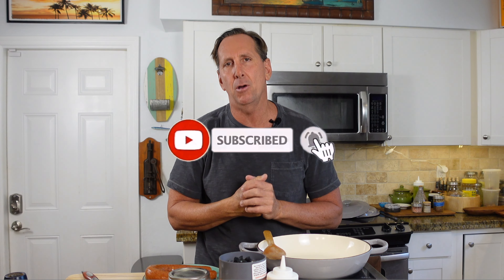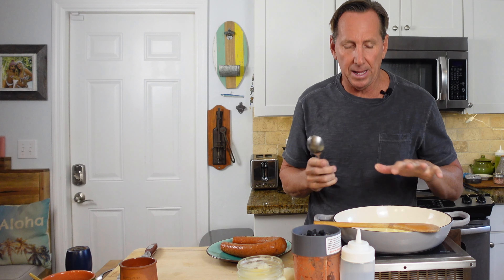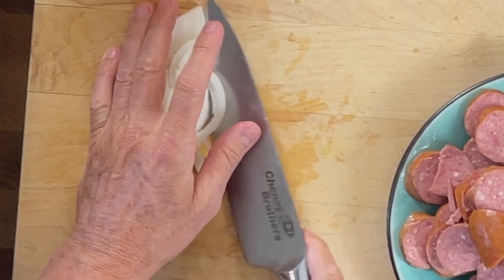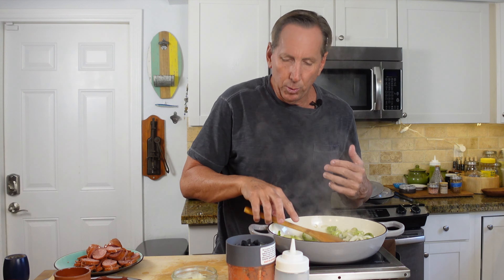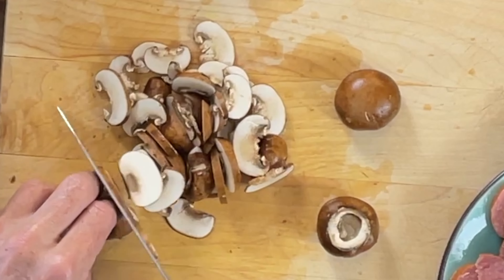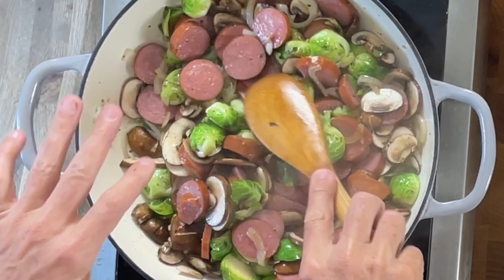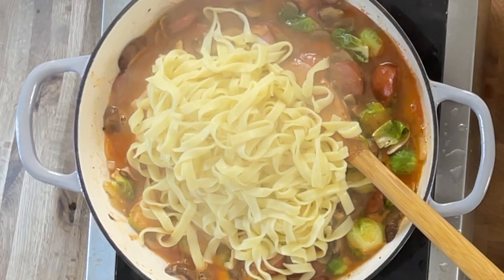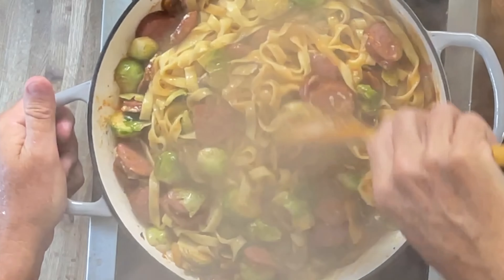FALL OKTOBERFEST...KIELBASA EGG NOODLES!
This time of year brings the memory of German Oktoberfest and this simple egg noodle dish will give you your sausage fix.  This video helps teach the home cook simple techniques that make it easy to put together a simple and quick pasta dinner for their loved ones.

⬇️⬇️ RECIPE INGREDIENTS ⬇️⬇️

• 1 lb keilbasa sausage
• 1 tsp salt and pepper
• 1 pint cherry tomatoes
• 1 onion
• 6 oz mushrooms
• 8 oz brussels sprouts
• 1 Tbs ghee
• 1/2 cup pecorino romano cheese
• 1 package egg noodles